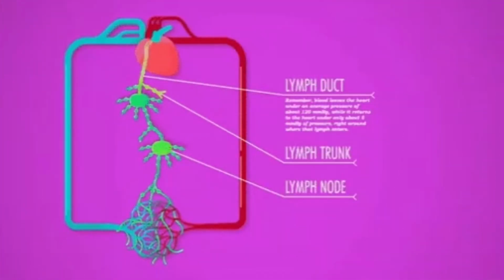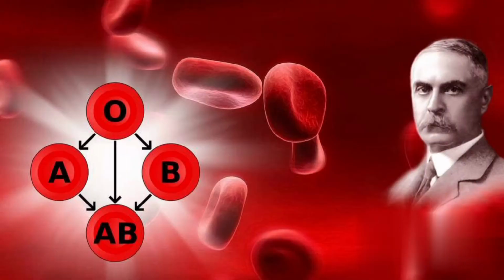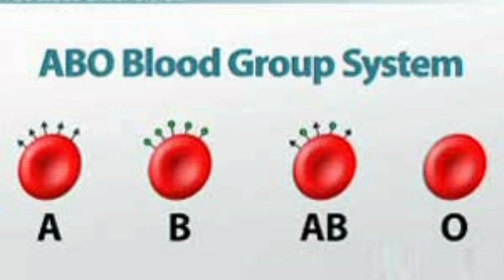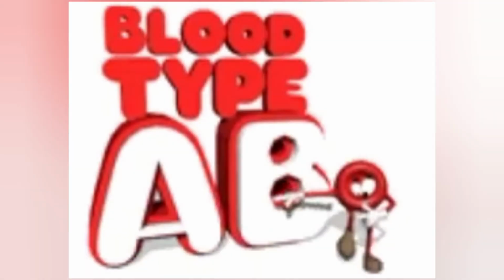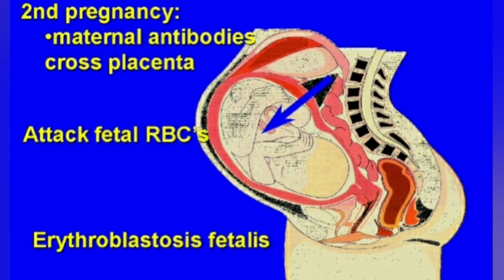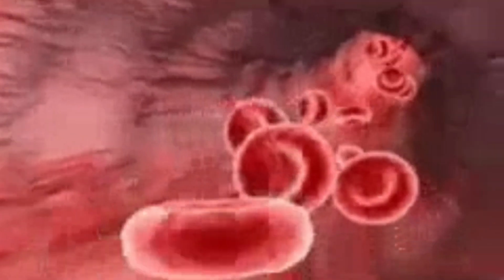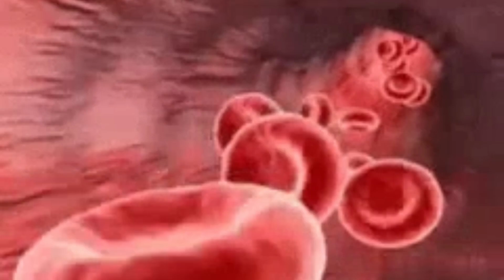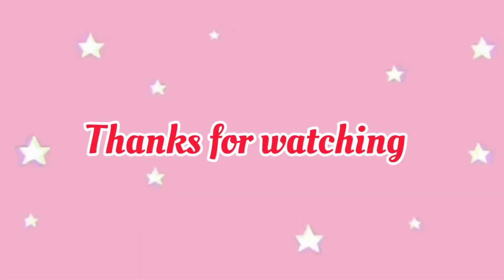BLOOD GROUPS AND BLOOD COAGULATION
Hello dear students, in this video I have discussed the two topics ,first one is about the various types of blood groups in human and the second topic is about blood coagulation. Hope you will like the video .